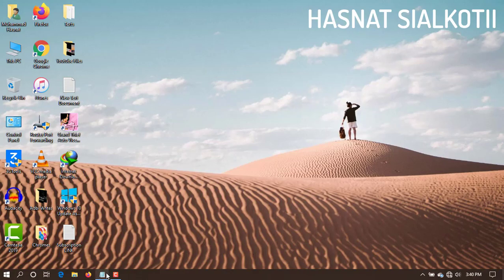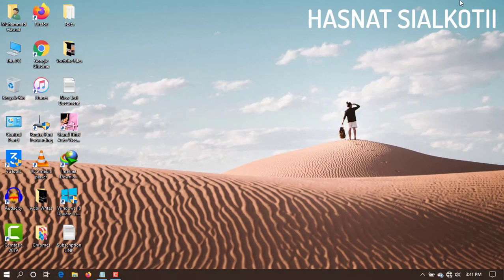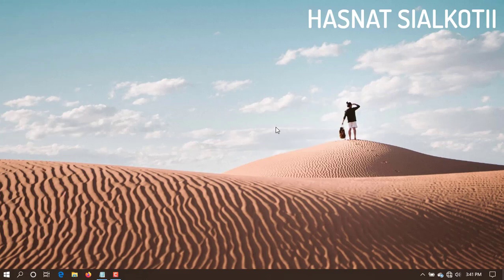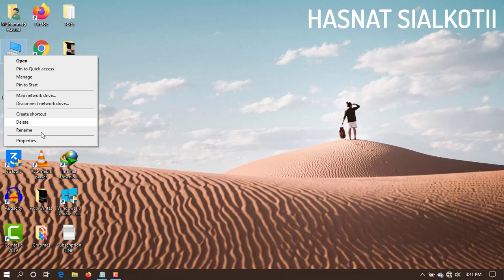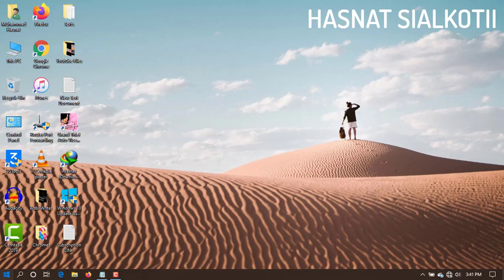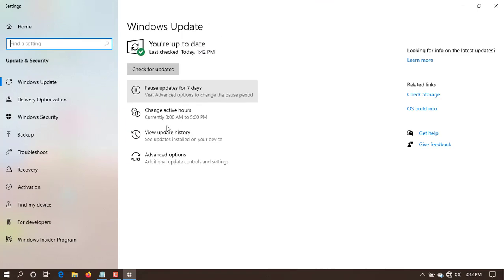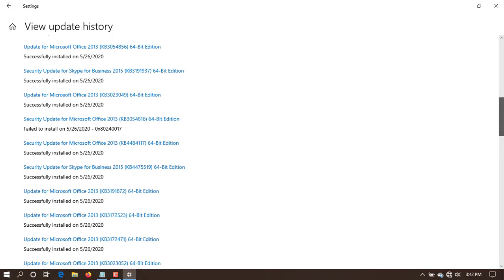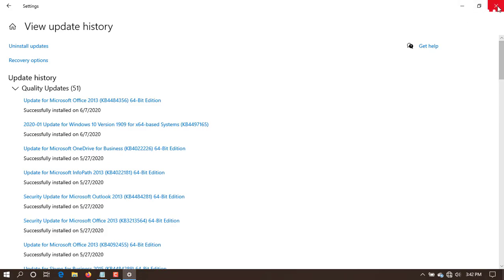How To USE Pirated Windows Genuinely | Proof 100% | Diff. b/w Genuine and Pirated Windows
Hello Friends,
In this video I have explained the difference between Pirated Windows and Genuine Copy of Windows. I am using pirated Windows but I get regular UPDATES from the Microsoft Support. This is a little Proof for my viewers.

In the next upcoming video there will be Tutorial on How To Activate or Use Pirated Windows Genuinely.